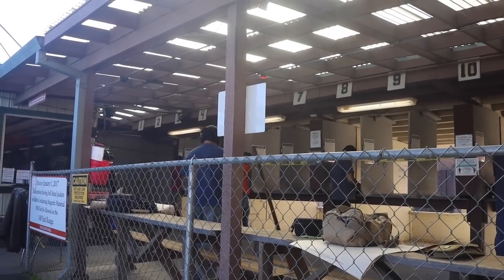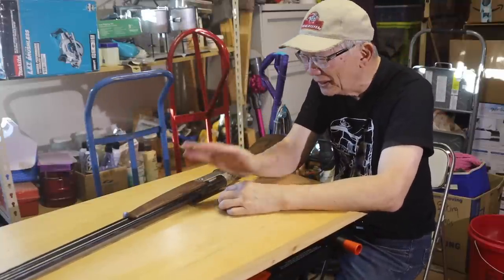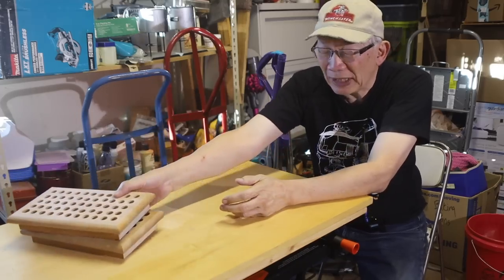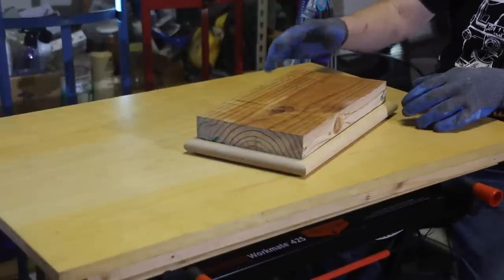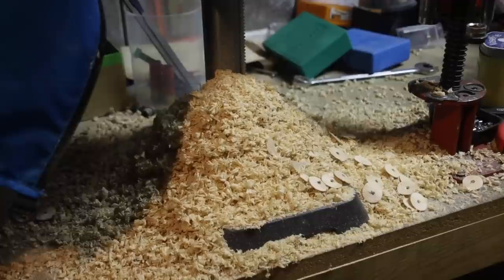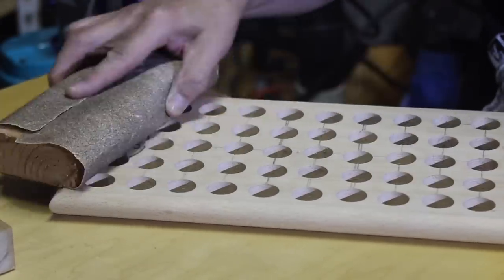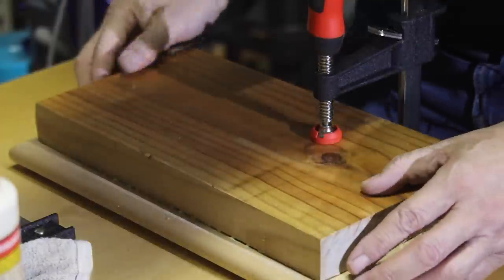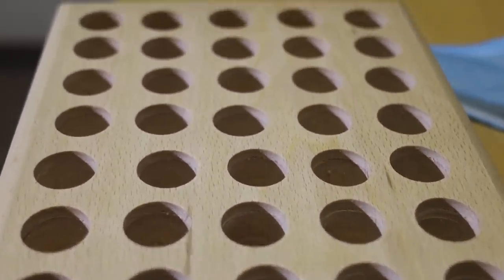Making A Spacious 50 Round 12 Gauge Reloading Tray Cheap And Easy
Correction - Beech, not birch. 12 gauge reloading trays are not widely distributed. Finding ones made of good hardwood is even more difficult. But here's a formula for making them ourselves even without woodworking skills...and in an inexpensive fashion...BTW - This tray will handle all gauges from 20 gauge to 10 gauge with aplomb. err, a plum...